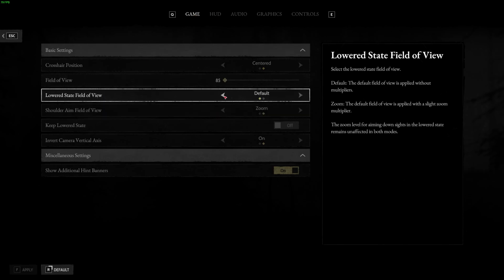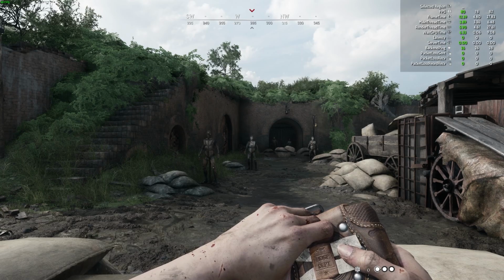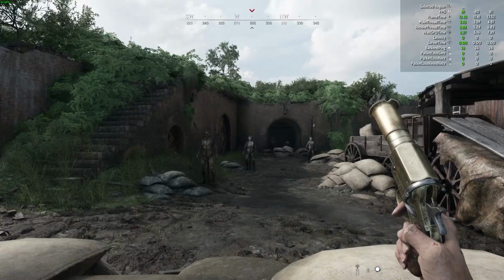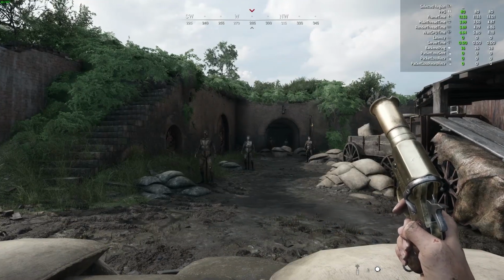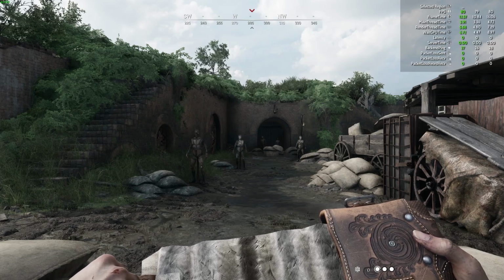How To Manage Lowered State Field Of View In Hunt Showdown 1896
Want to learn how to manage the lowered state field of view (FOV) in Hunt Showdown 1896? This video provides a comprehensive guide on adjusting your field of view settings for a better gameplay experience. Learn how to access the FOV settings, modify the lowered state FOV, and understand how these changes can impact your visibility and accuracy. Discover tips on optimizing your FOV for different scenarios to enhance your hunting strategy in Hunt Showdown 1896. Watch now to master the FOV settings and improve your performance!